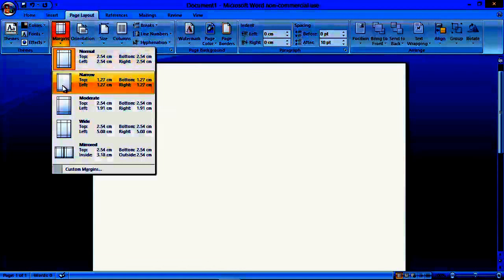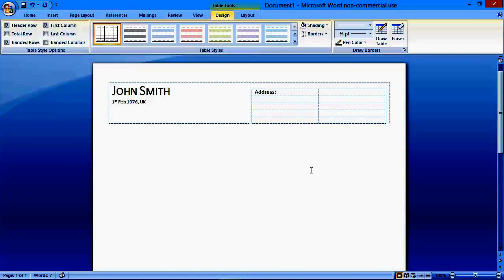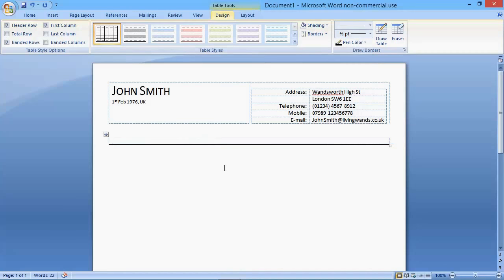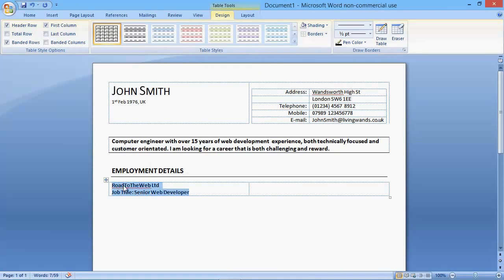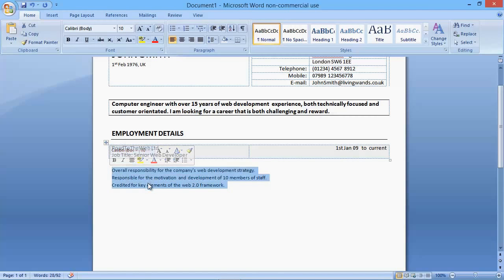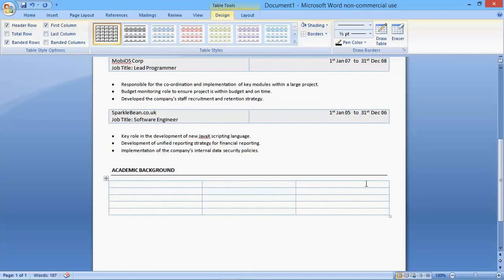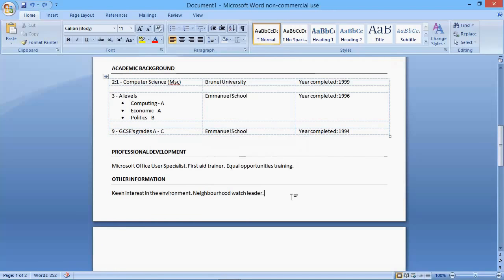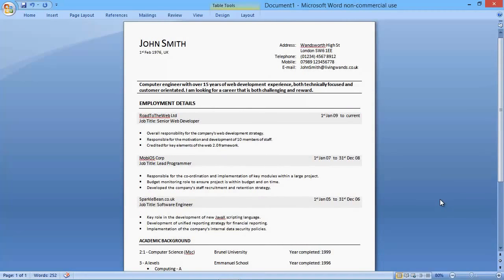Bagaimana membuat biodata diri / CV menggunakan MS Word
Curriculum Vitae atau biodata diri merupakan salah satu bagian yang penting yang digunakan recruiter untuk mengenali calon pekerja di perusahaan tersebut. CV haruslah menggambarkan secara rinci, padat, dan jelas identitas seseorang sebelum apply suatu pekerjaan.